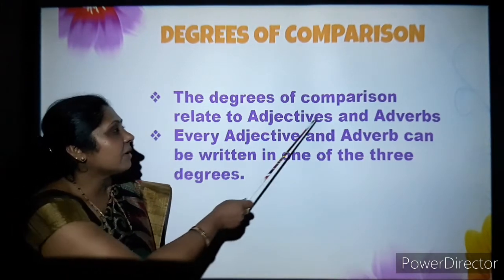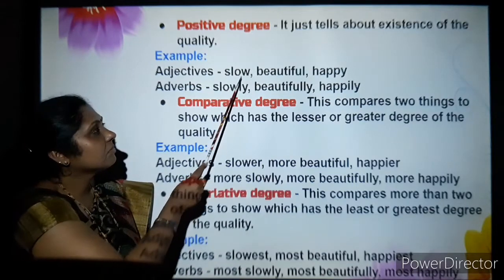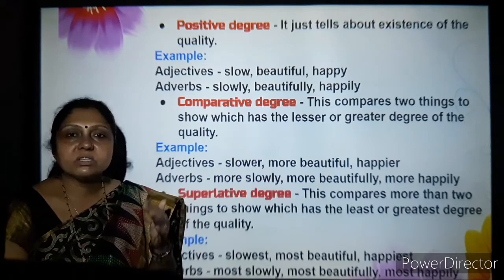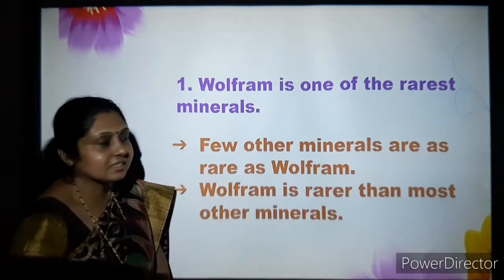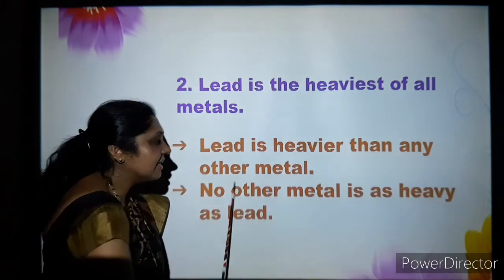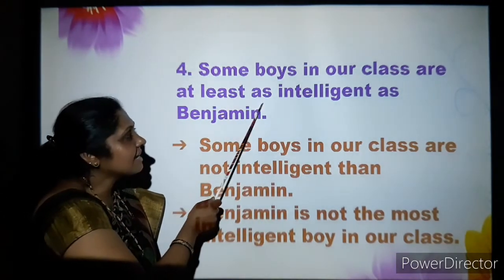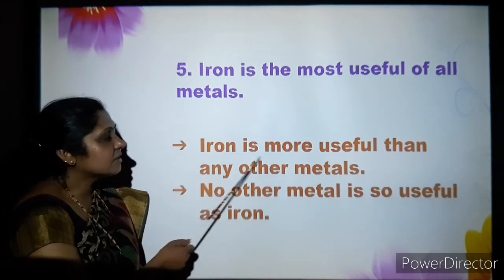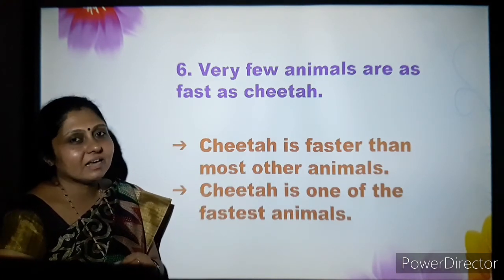Degrees of Comparison with Examples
Degrees of Comparision happens to be one of the most important aspect in English grammar. Chethana V Rao, Principal of English Medium School and an experience of 18 years in Education field has tried to explain in brief and simple language the various degrees of comparision with examples for high school students keeping in view public exams.